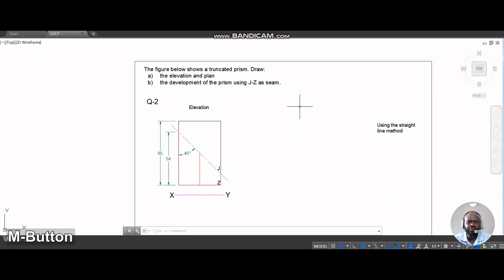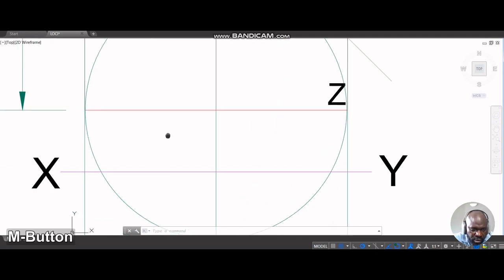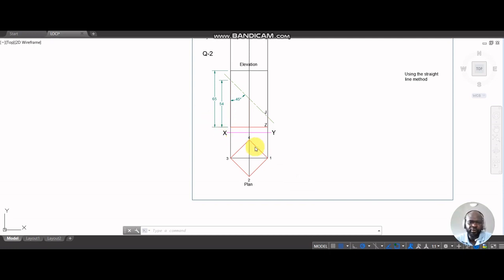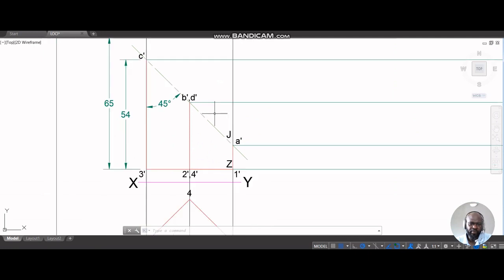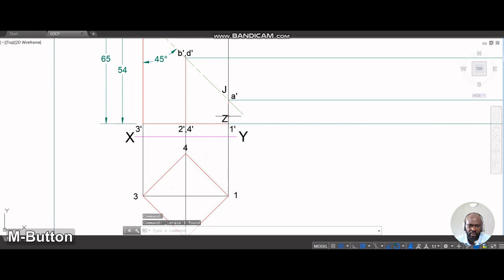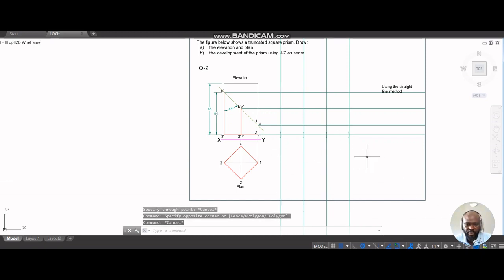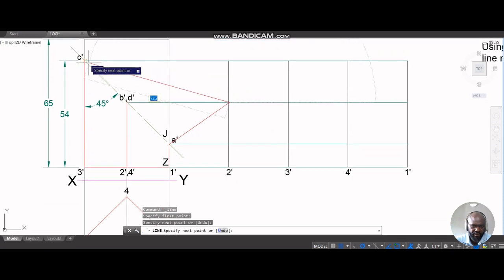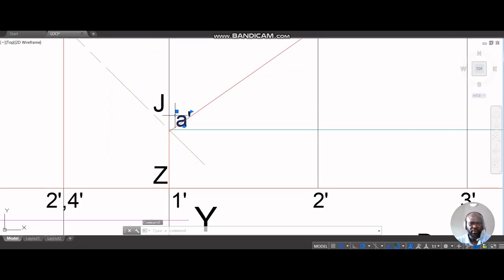TD || The Development of a Truncated Prism (Typical WAEC Question (Q2))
The figure below shows a truncated square prism. Draw:
a) the elevation and plan
b) the development of the prism using J-Z as seam.
In the context of engineering drawing, the concept of "development of solids" refers to the process of creating a two-dimensional representation of a three-dimensional object in order to aid in its fabrication or manufacturing. This technique is particularly useful for objects that are initially formed from sheet metal or other flat materials.

The development of solids involves "unfolding" or "flattening out" the surfaces of a 3D object onto a 2D plane, such as a sheet of paper. This process allows engineers, designers, and manufacturers to accurately visualize the shapes and sizes of various parts before they are fabricated or assembled. It is commonly used in industries like sheet metal fabrication, welding, and woodworking.

Here's how the development of solids works:

1. Selecting the Object: The process begins with selecting the 3D object that needs to be developed. This could be a sheet metal component, a pipe, or any other object that can be fabricated from flat materials.

2. Identifying Surfaces: The surfaces of the 3D object that will come in contact with each other when it is assembled are identified. These surfaces will be "unwrapped" onto the 2D plane.

3. Unfolding: Each identified surface is carefully "unwrapped" or "unfolded" onto a flat plane. This process requires precise measurements and calculations to ensure accuracy.

4. Transferring Dimensions: The dimensions of the 3D object are transferred from the unfolded surfaces to the 2D plane. This includes lengths, angles, curves, holes, and any other relevant features.

5. Creating the Development: Using the transferred dimensions, lines, arcs, and curves are drawn on the 2D plane to create the development of the solid. This 2D representation provides a clear and accurate guide for fabricating or assembling the parts.

6. Adding Bend Allowances: In the case of sheet metal, allowances for bending and forming are typically added to the development. These allowances account for the material's deformation during fabrication and ensure that the final assembled part matches the intended dimensions.

7. Fabrication and Assembly: The developed shape serves as a template for cutting, bending, welding, or otherwise shaping the actual material. Once the individual parts are fabricated, they can be assembled according to the development.